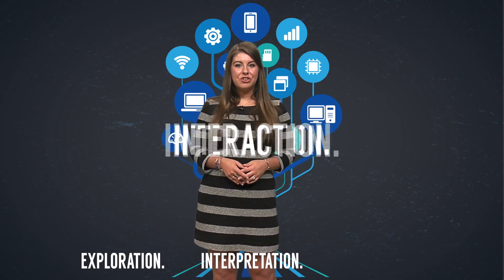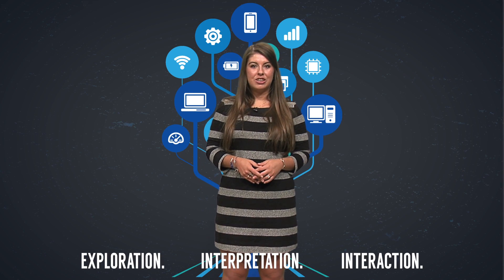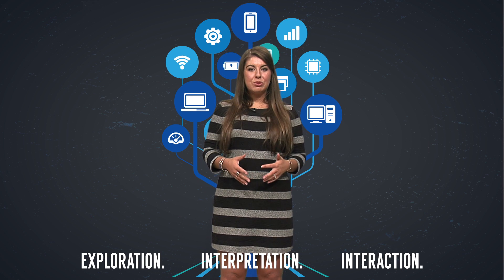How to Become an ICT Professional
Whether you're new to our campus or interested in learning more about the university's recently introduced degree programs in ICT, the School of Information Science has much to offer. Our bachelor's degree began in Fall 2014 and shortly afterwards, we revealed the master's program in Fall 2015. We're an excited group looking forward to educating people in this arena. We're revolutionizing campus with our engaging curriculum and an innovative approach- won't you join us?

This video was created by the Information Communication Technology Admissions Staff in the School of Information Science at the University of Kentucky. To learn more about our undergraduate and master's degree program, join us

We upload content regularly, so be sure to visit us again!